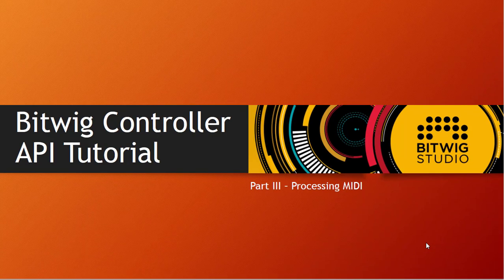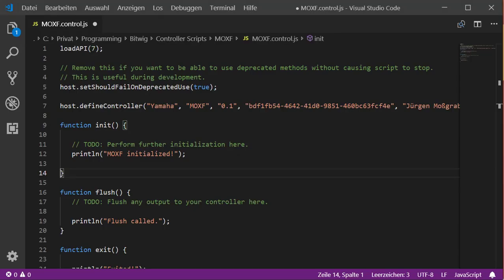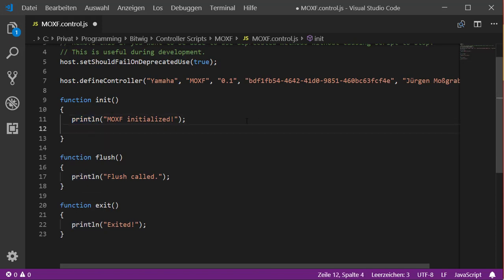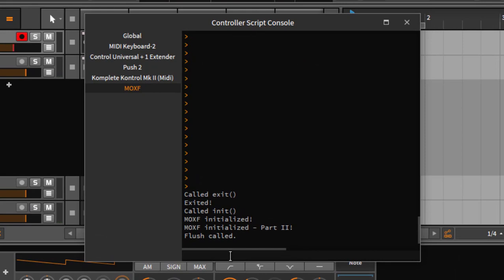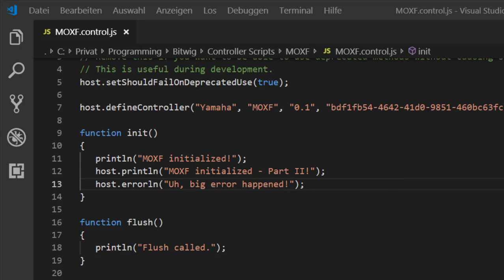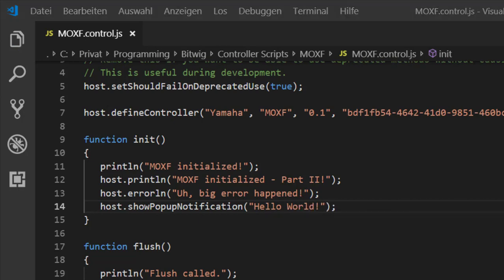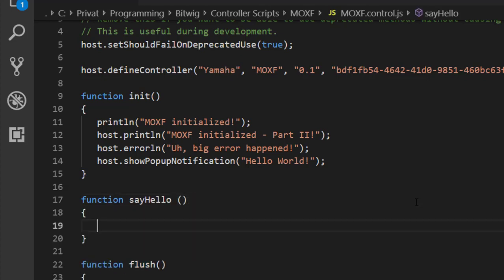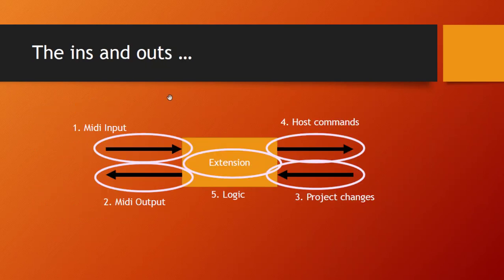Developing with the Bitwig Controller API - Part III - using MIDI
In the 3rd part we will first look into different utility functions and then dive into what MIDI is and how it works. Finally, we write a script which monitors MIDI data from your controller.